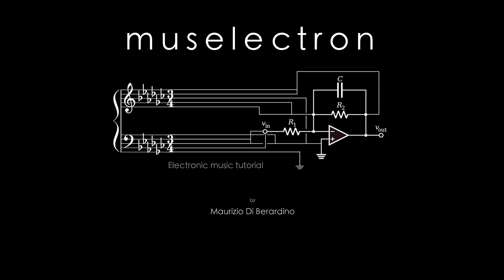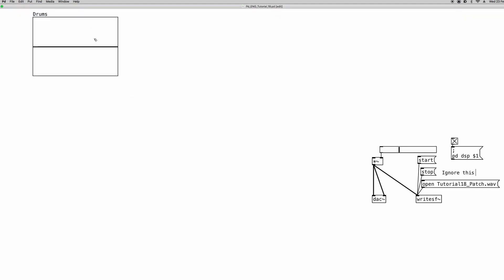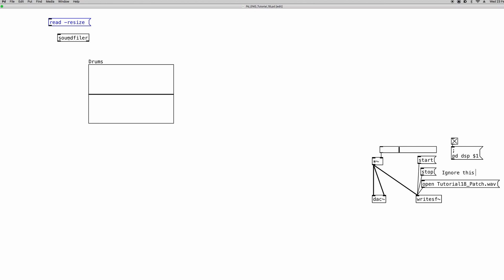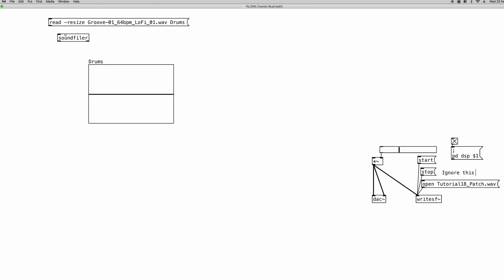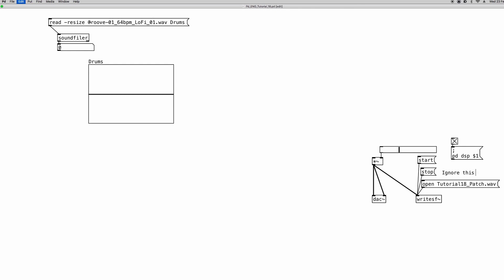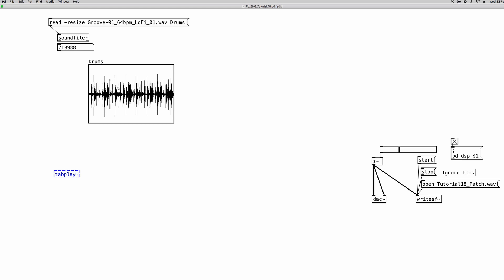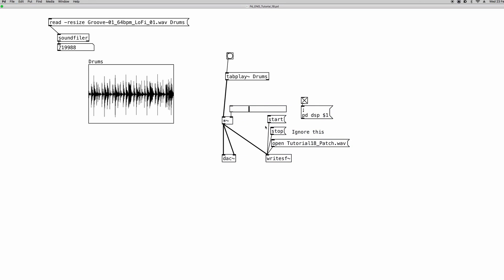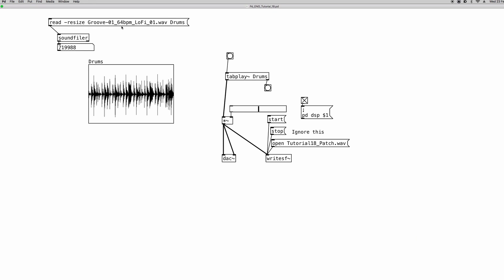Pure Data programming fundamentals Tutorial 18 ENG - arrays part 2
In this video we learn how to load an audio file into an array and how to play it back like a sample player

The Muselectron Studio:
My books